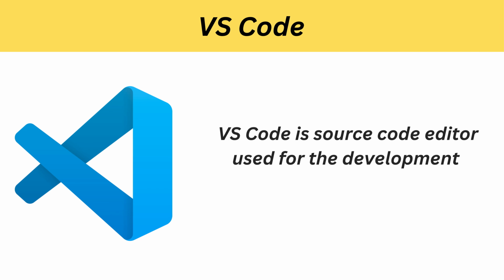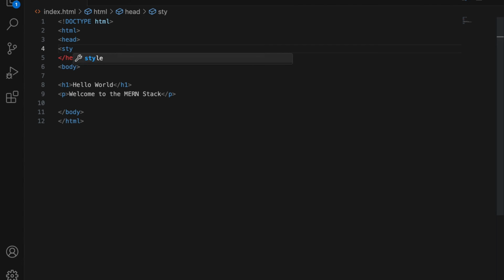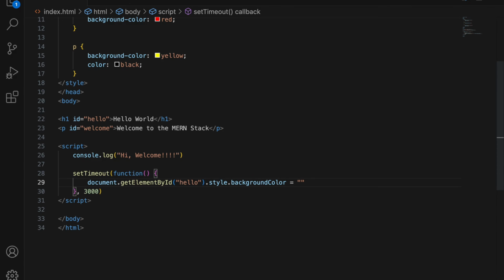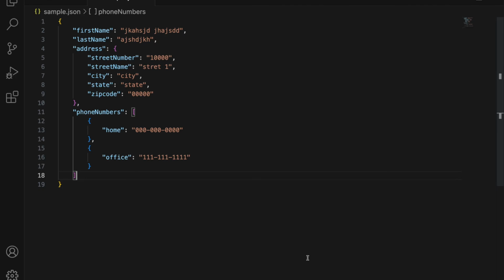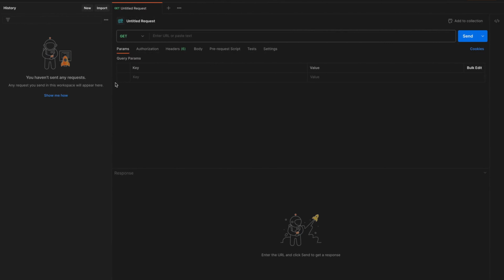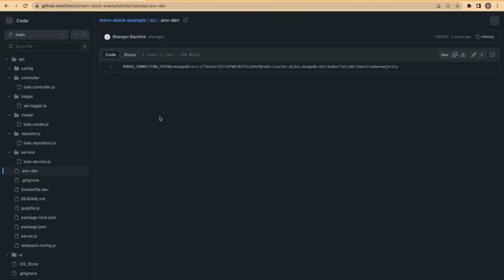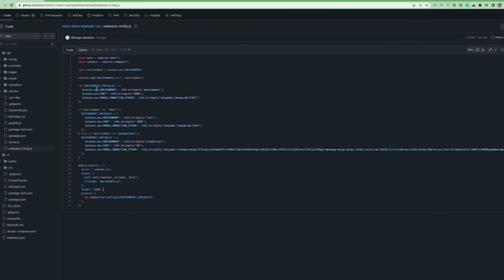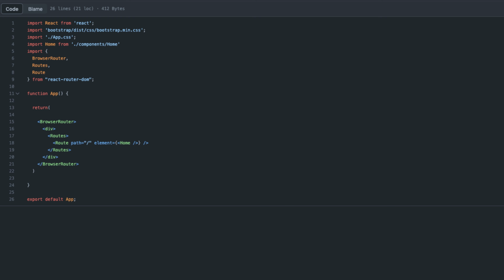PERN Stack Complete Guide - EP 3 - Prerequisites | Bachina Labs EP97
Welcome to Bachina Labs and PERN Stack Complete Guide   EP 3  - Prerequisites in Detail. Here are the links from the above video for the GitHub Pages and download pages.